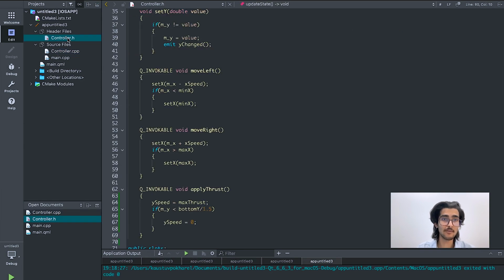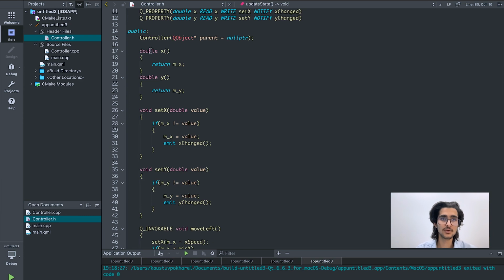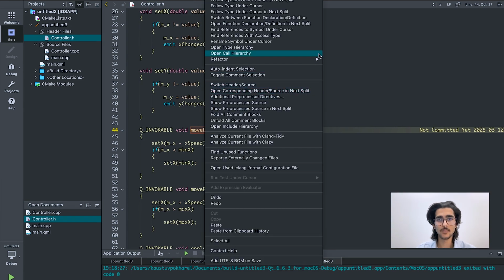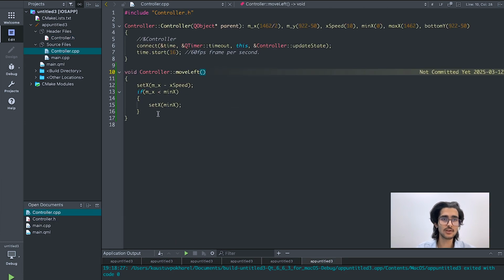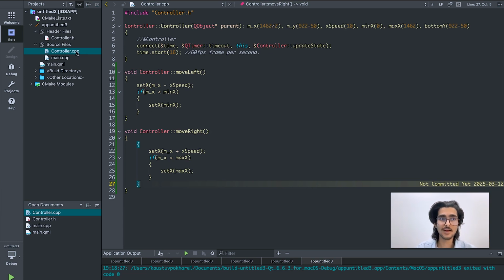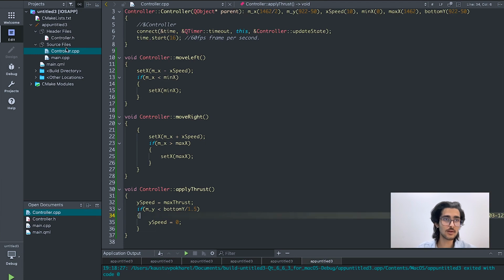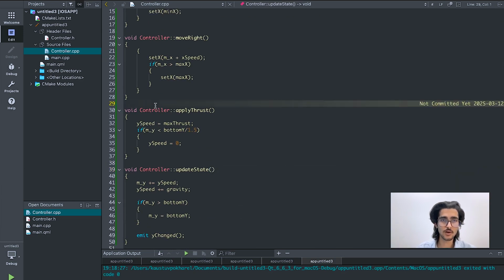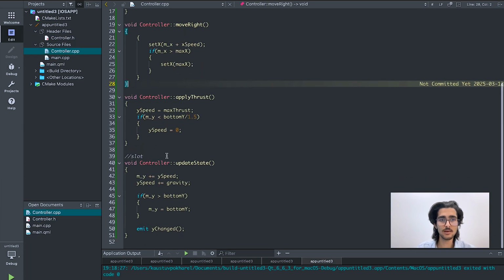Game in QT C++ | Part 14 | Code management | Beginner's Tutorial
Managing the written code in a clean way.

username: hail.to.kali